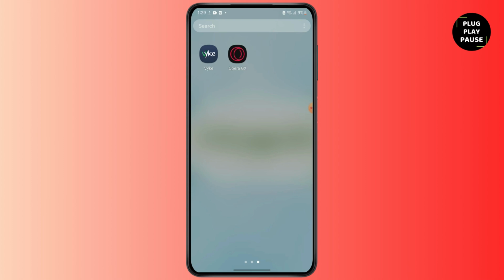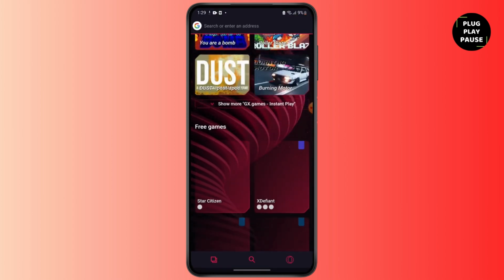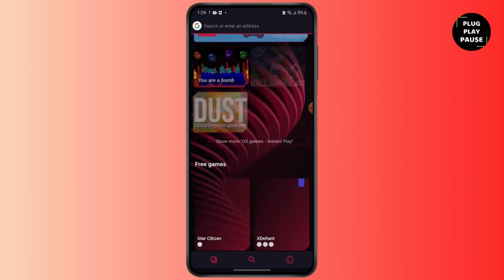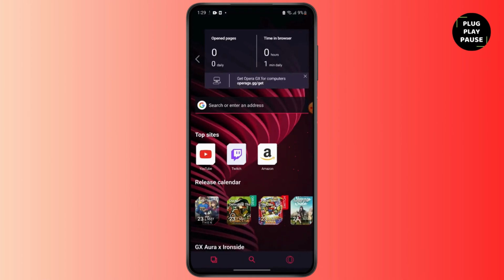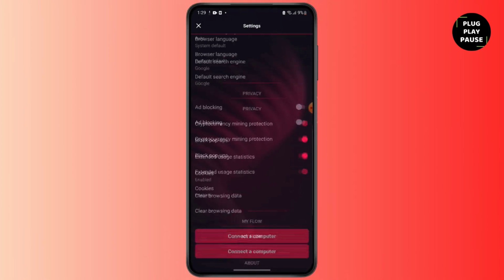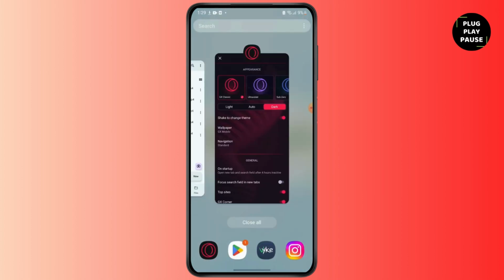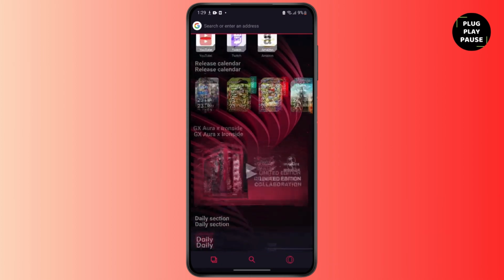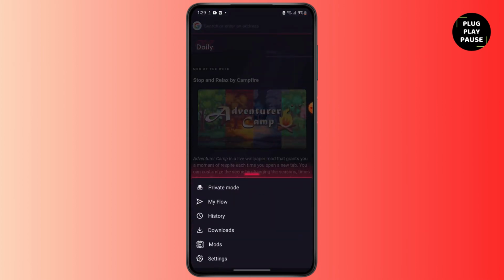How to Enable VPN on Opera Gx Mobile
Hello Guys,

Looking to enhance your online privacy on Opera GX Mobile? In today’s video, I'll show you how to enable the built-in VPN on Opera GX Mobile, ensuring a secure and private browsing experience. 📱🔒

Opera GX Mobile offers a free, built-in VPN that helps you stay anonymous online and access geo-restricted content. Follow along as I guide you through the steps to activate this feature.